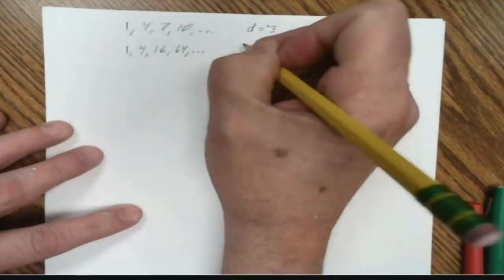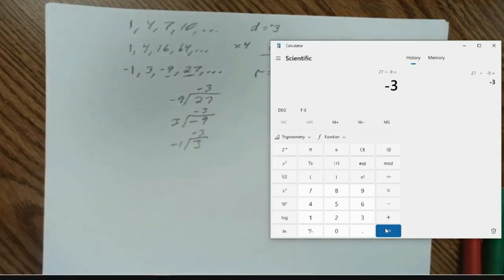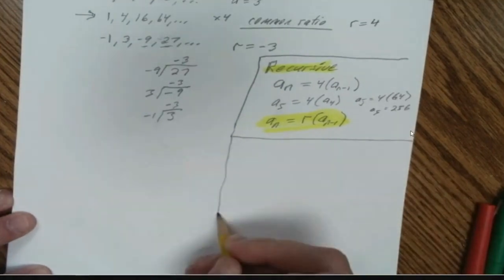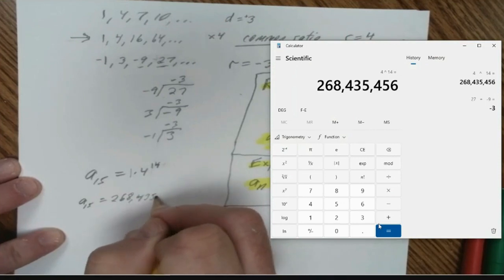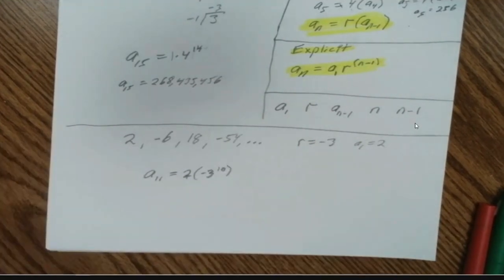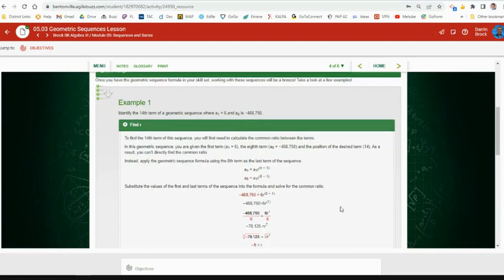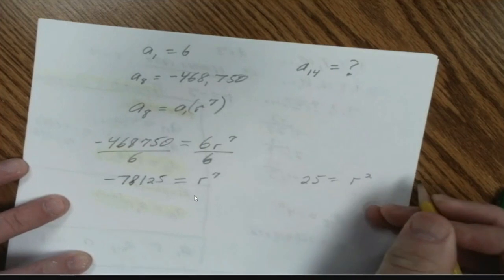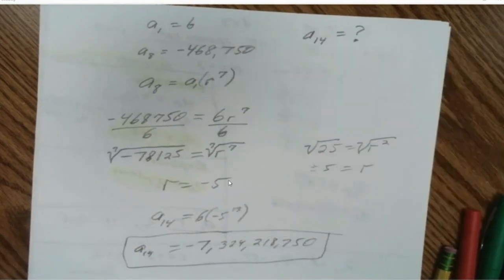Algebra III Class Video 1-17-23